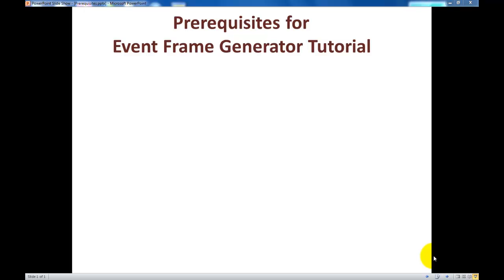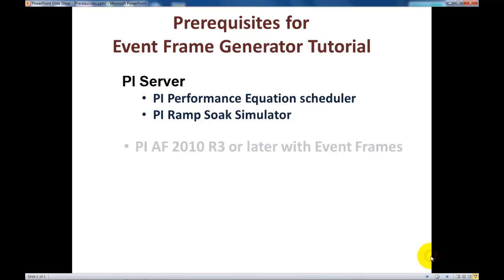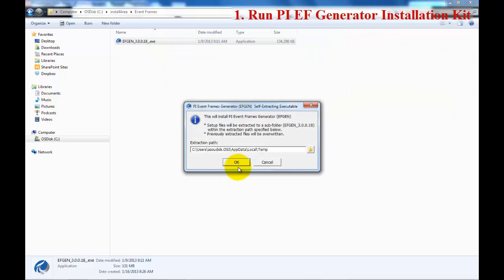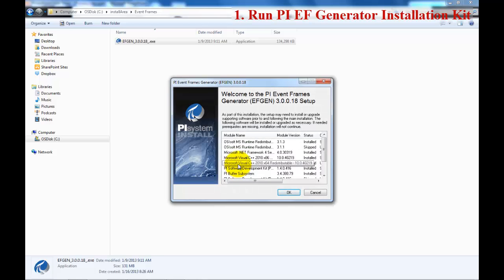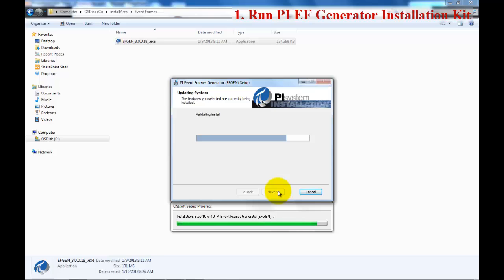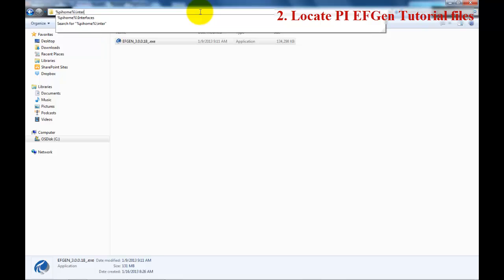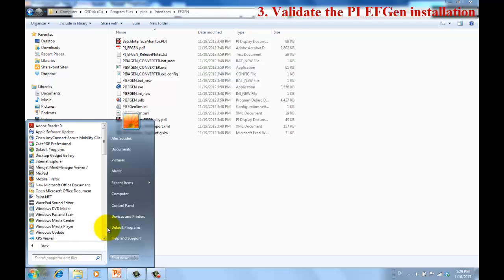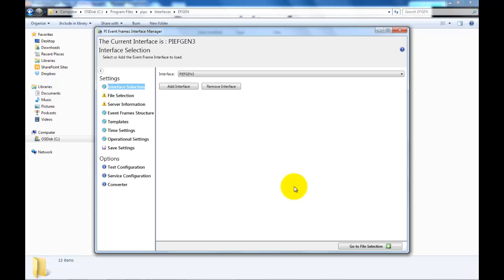OSIsoft: Install PI Events Frames Generator (PI EFGen v3.0.0.x)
0:02 Prerequisites for PI Event Frame Generator Tutorial
0:35 Run PI EF Generator Installation Kit
1:31 Locate PI EFGen Tutorial Files
1:52 Validate the PI EFGen installation

New to PI Event Frames or the PI Event Frames Generator Interface?

Installing and configuring the PIEFGen Configuration Tutorial will give you practice and experience with creating and triggering event frames in the PI System. The examples include downtime events, temperature excursions, and hierarchical batch events. To generate event frames, PIEFGen requires trigger tags to be defined in the PI Server. In the examples, simulation type tags are used to create the necessary data.

This tutorial is found in 'Appendix A. PIEFGen Configuration Tutorial' of the PI Event Frames Generator (PIEFGen) User's Guide Version 3.0.0.x